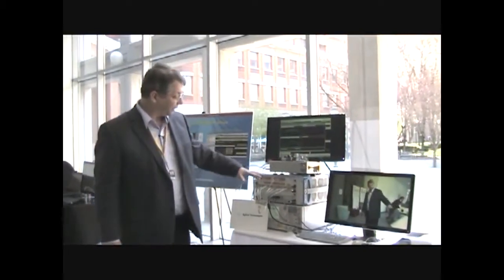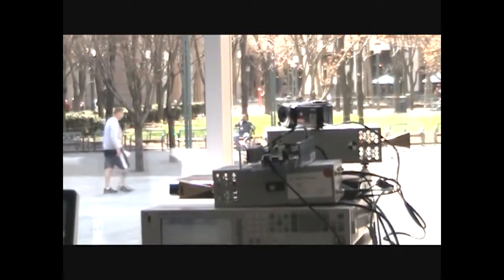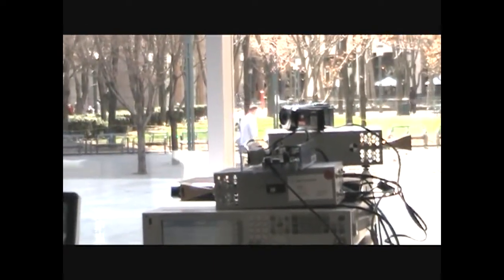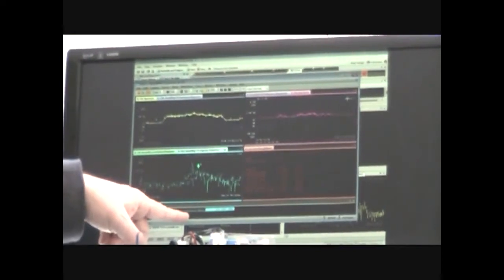5G Demonstrates mmWave Measurement at the Brooklyn 5G Summit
This video shares a Keysight demonstration of mmWave measurement at the Brooklyn 5G Summit 2014 by Bob Cutler, Keysight Cellular Expert.